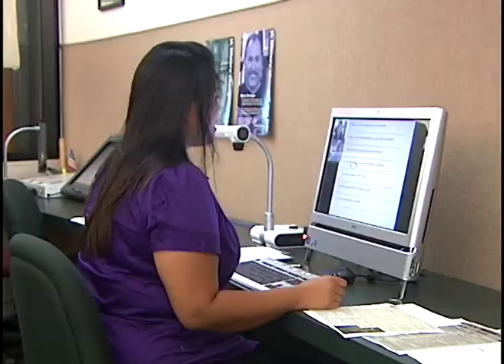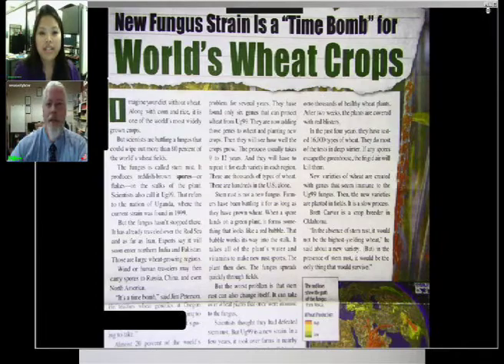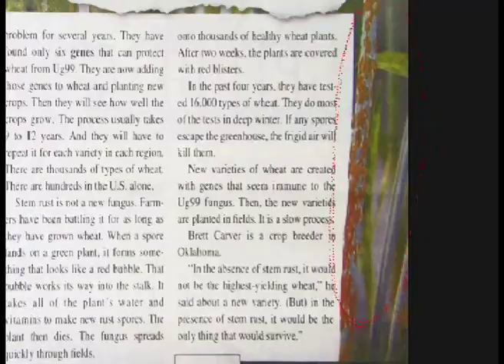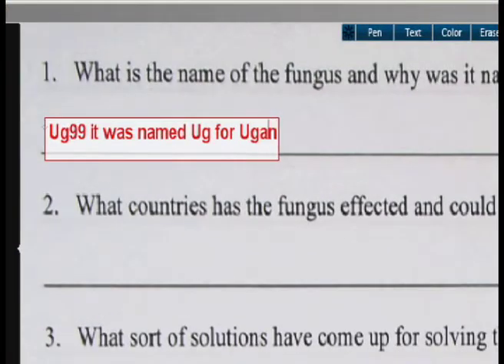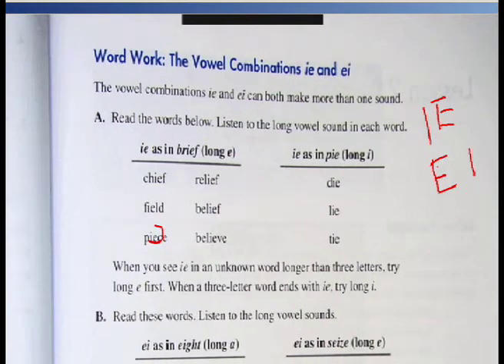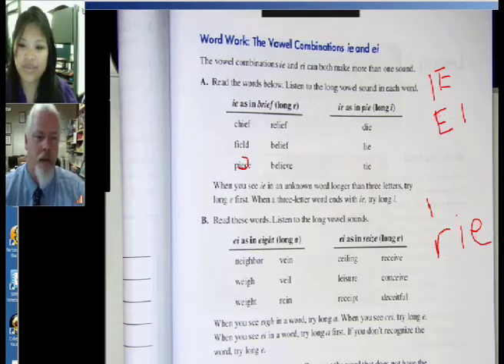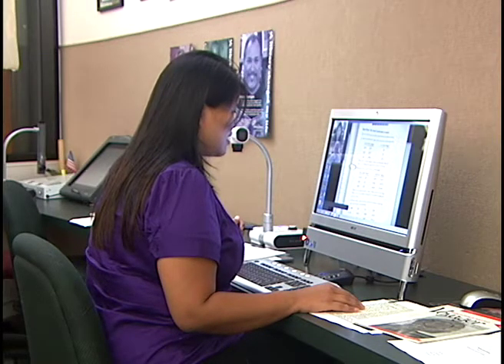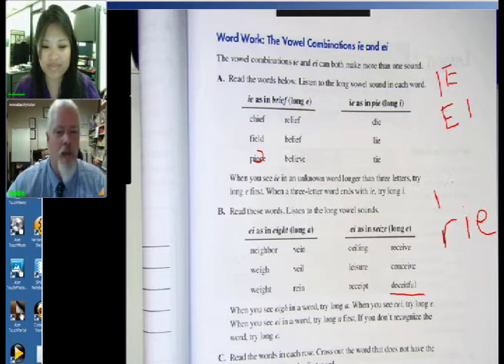One-on-one teletutoring session between Nevada City and San Diego